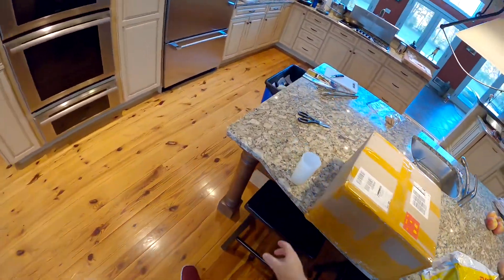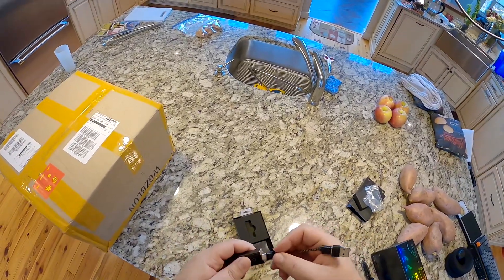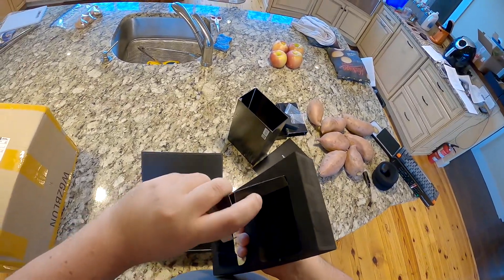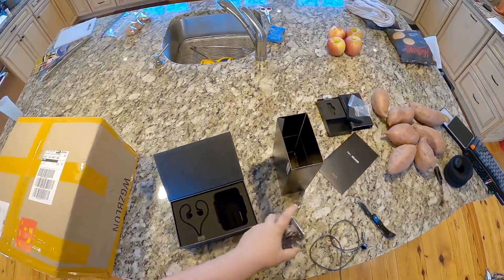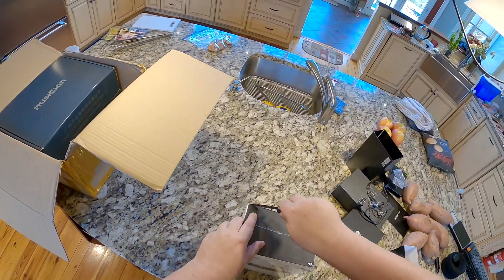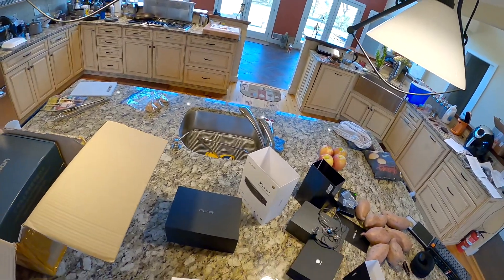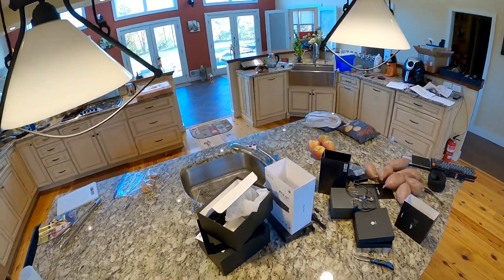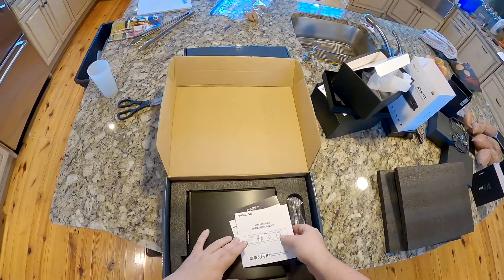Z Unboxing - FiiO KA3 & FA7s // Tin P1plus // Aune X1s GT // Musician Andromeda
Unboxing Knife
FiiO KA3